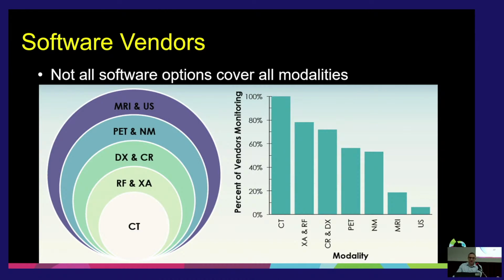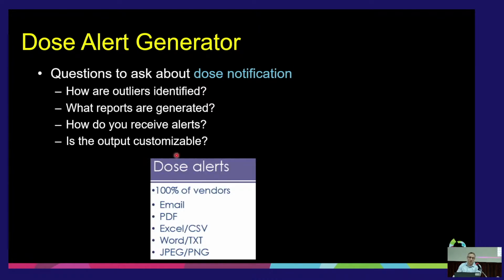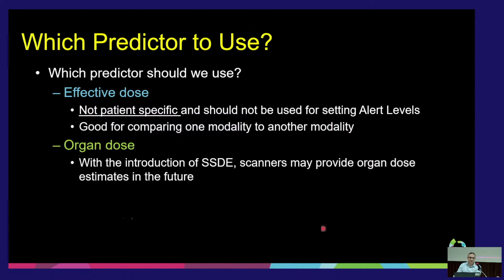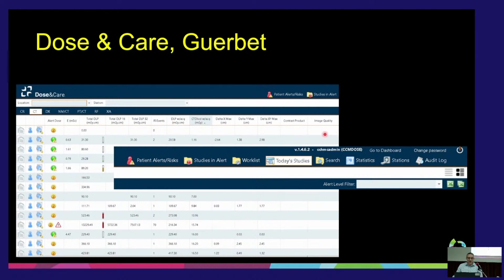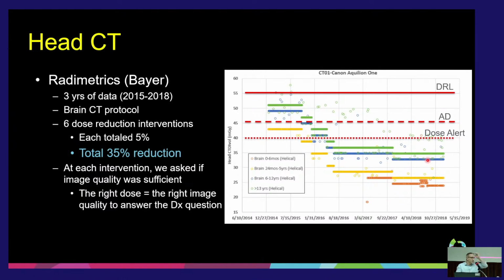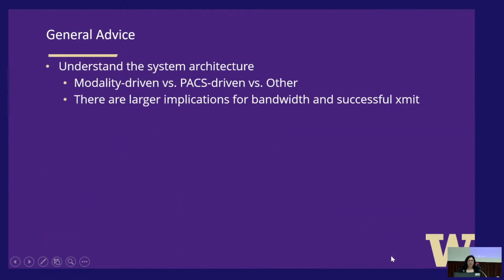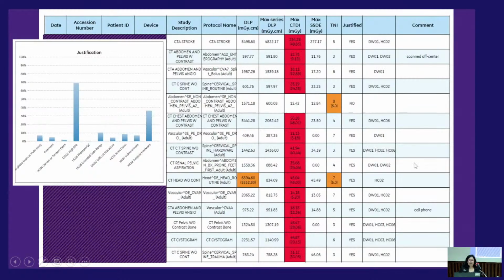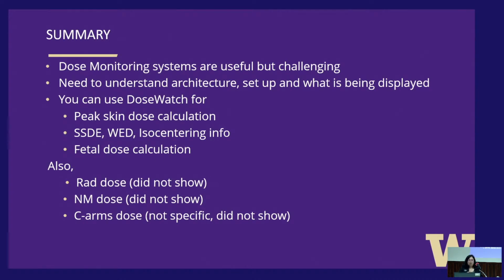Day 3: Expert Mission to Standardize National Dose Data Collection (1)